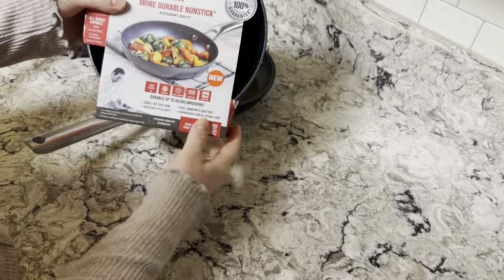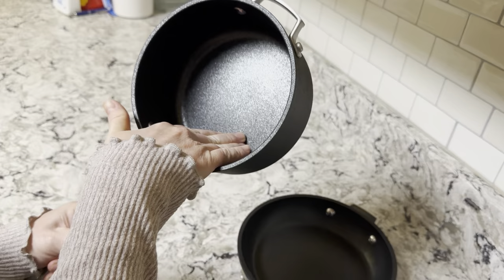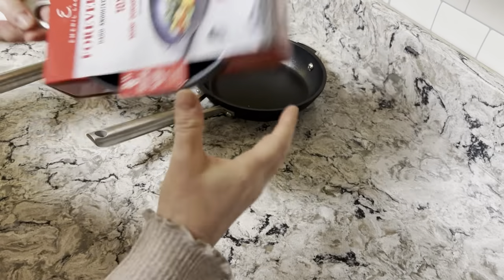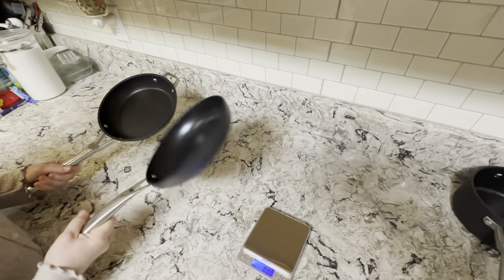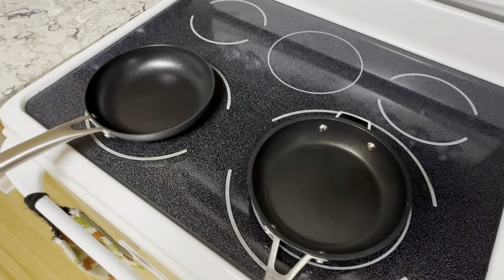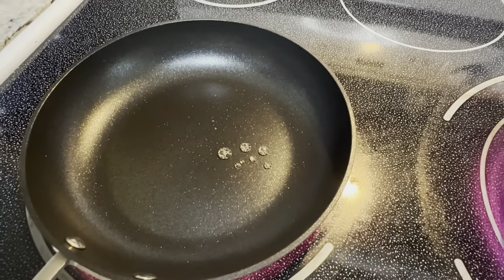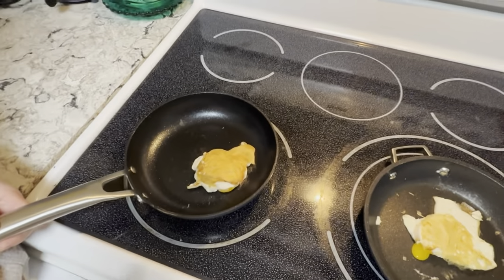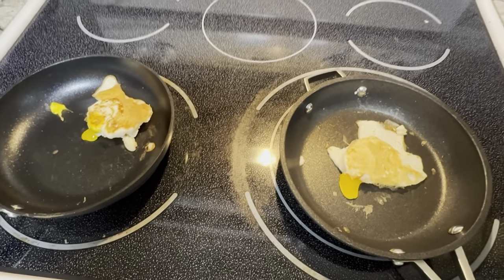Emeril Lagasse Forever Pan Vs Ninja Foodie neverstick